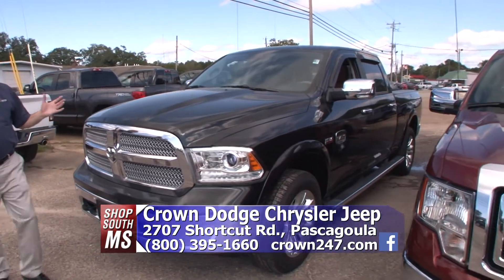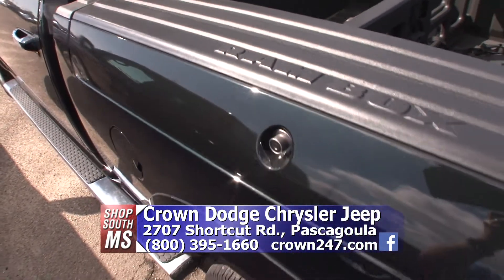Shop South Mississippi - Crown Dodge